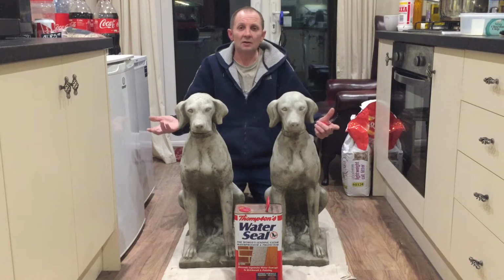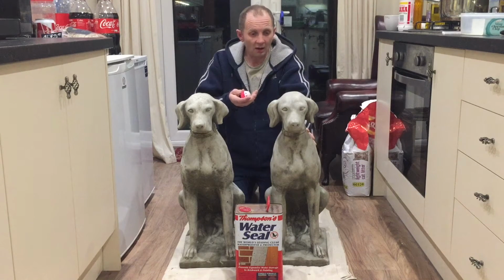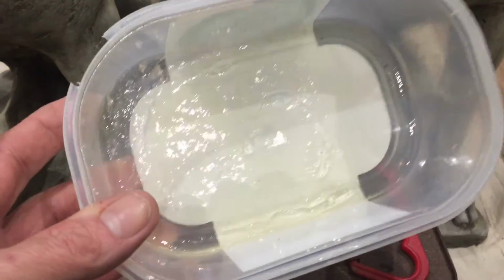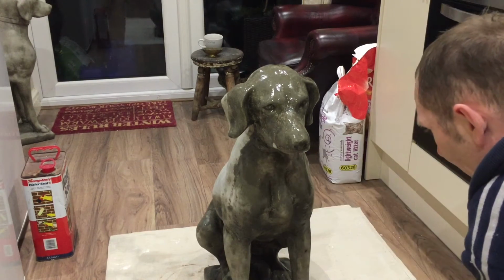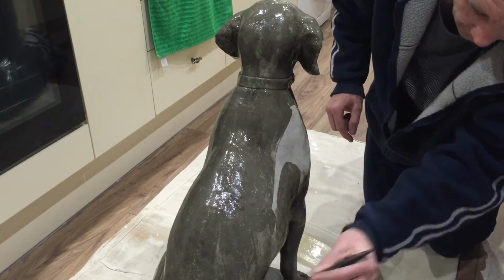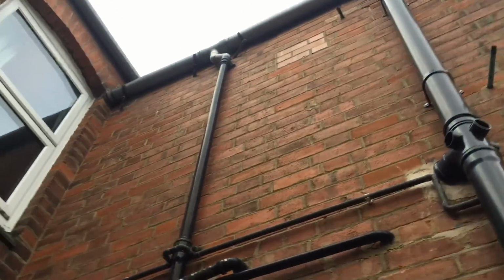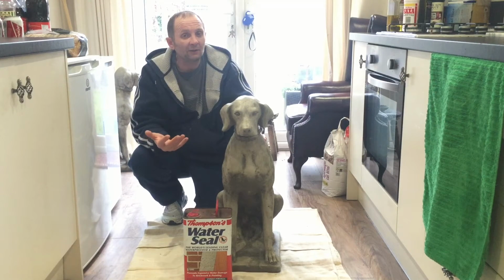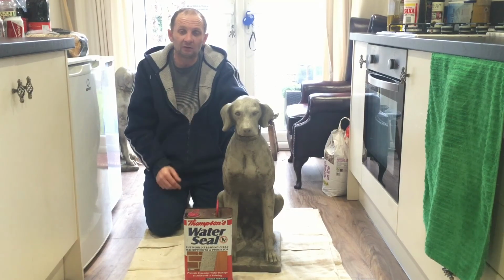Painting & Decorating, Thompsons Water Seal